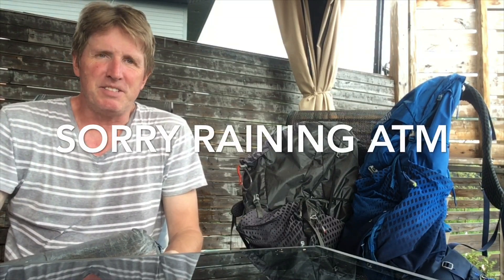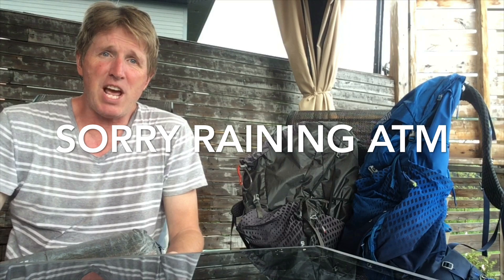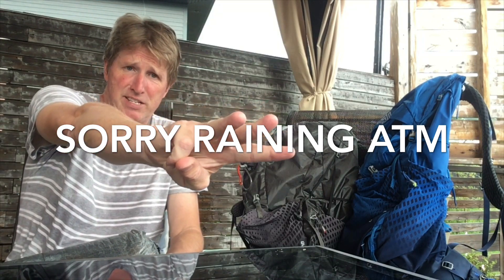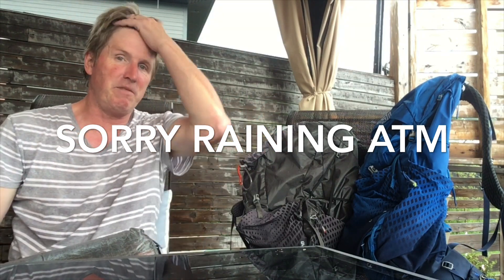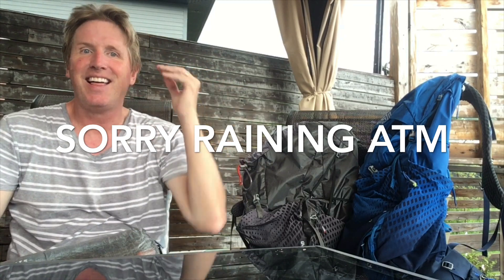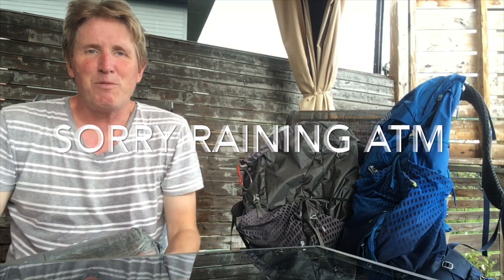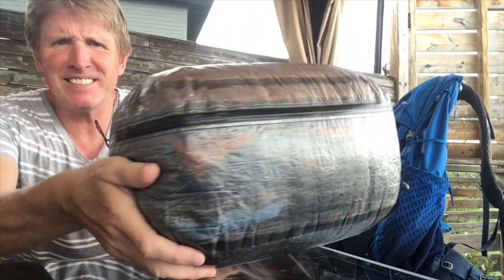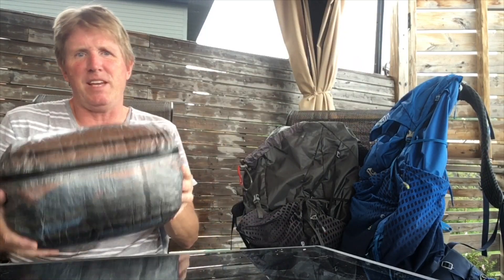2019 Appalachian Trail Gear Chat #3 Hyperlite Mountain Gear Pods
Gear Chat #3 Hyperlite Pods